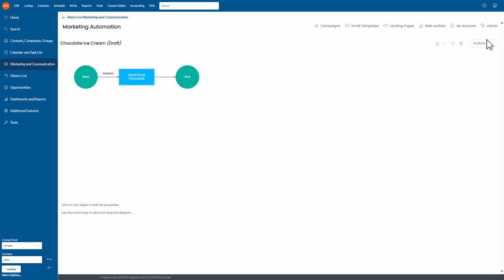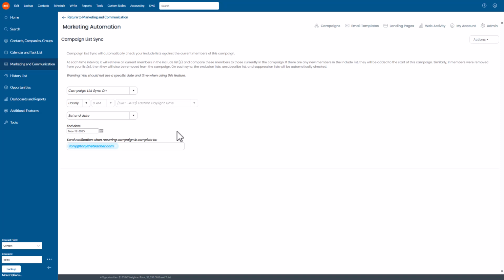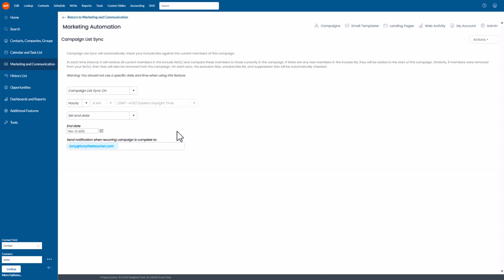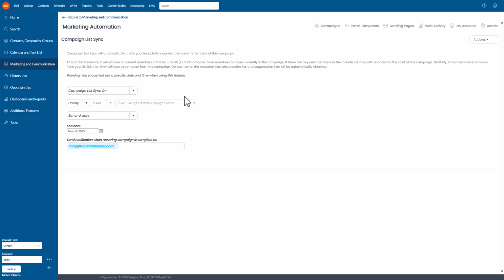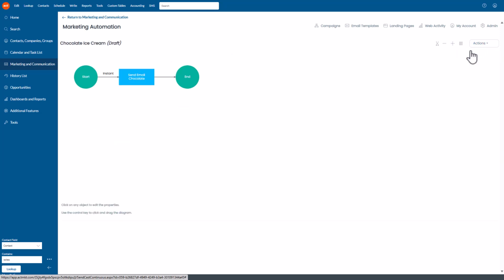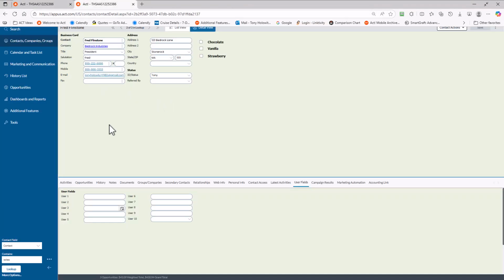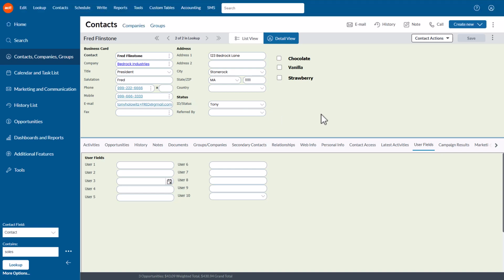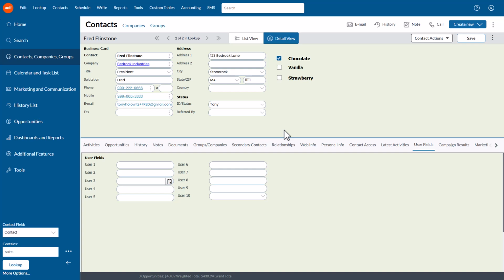Keith Case Study: Tony's Chocolate Ice Cream One-Click Email via Act Marketing Automation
Tony demonstrates how Act Marketing Automation (AMA) can simplify and speed up sending highly targeted emails with just a checkbox. Instead of the traditional workflow—creating a group, building a campaign, and then activating it—he explains a creative "backwards" method using dynamic groups and campaign list sync.

He starts by outlining the normal process of sending a campaign: finding contacts, putting them in a group, creating or using a template, and then activating the campaign. The twist comes with the campaign list sync feature, which, when turned on, refreshes groups hourly. This means new qualifying contacts are automatically added to a campaign’s recipient list.

Tony shows how a dynamic group can be designed around specific rules, such as contacts who have a "chocolate ice cream" checkbox selected. When a user checks that box on a contact record, Act automatically places the contact into the correct group, and within an hour, the system sends them the predesigned email.

He uses Fred Flintstone as an example: by checking the chocolate ice cream box on Fred’s record, he is instantly added to the group and queued to receive the campaign. This eliminates the need for employees to manually create groups or campaigns—making sending emails as easy as clicking a checkbox.

Tony emphasizes the power of creativity with AMA: businesses could set up checkboxes for multiple product categories (like different colored widgets), allowing employees to trigger targeted emails with minimal effort. This approach streamlines email marketing, reduces complexity, and increases flexibility in how campaigns are managed.

Key Bullet Points:

(01:25) Turning on campaign list sync keeps dynamic groups updated every hour, automatically adding new contacts that fit the criteria.

(04:27) Checking a box (e.g., chocolate ice cream) on a contact record automatically places them into a dynamic group and triggers the email campaign.

(05:54) Employees can quickly send targeted emails without building groups or campaigns—just by using checkboxes tied to dynamic rules.